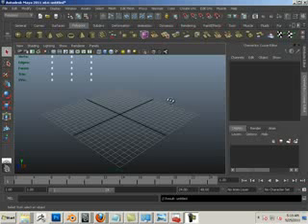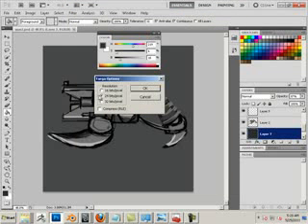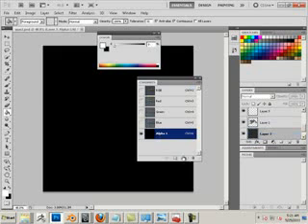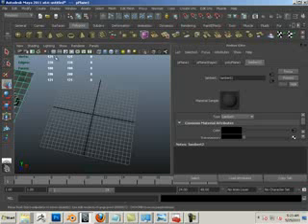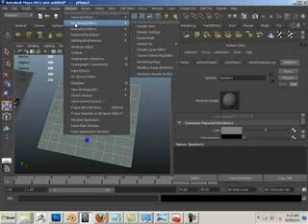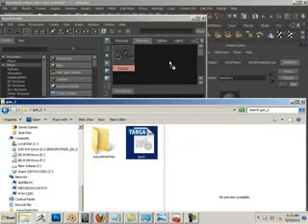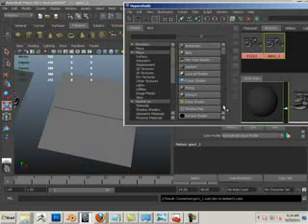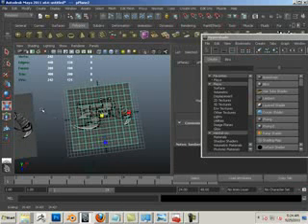Maya 2011 fix Texture on Geometry) mp4 YouTube